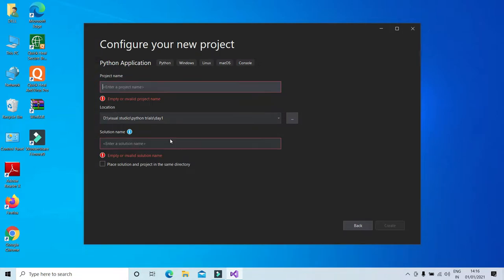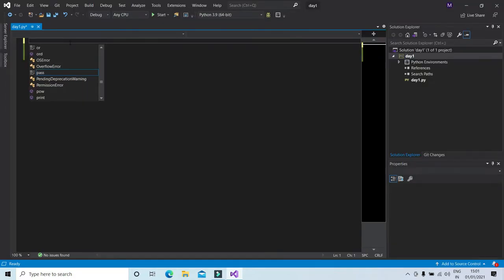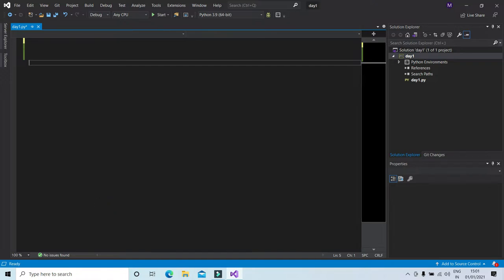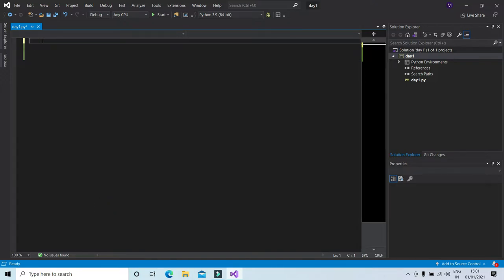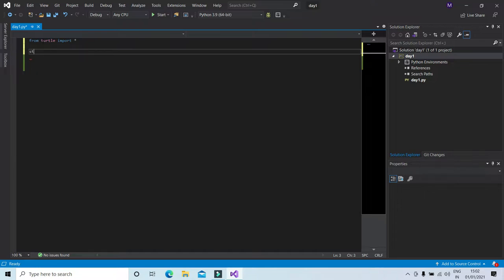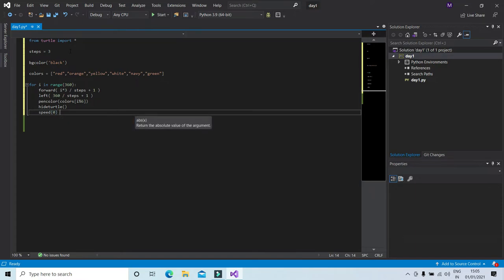Pattern Designing using turtle module | python | DCodein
Hey Dcoders !

The Day -1 video for the long 7-day bootcamp for pattern designing mainly focuses on telling all the basics of creating a simple whirlpool like pattern within 10 minutes.

i hope all of you like it .
please do post all your queries regarding the tutorial in the comment section.
we shall try our best to respond to all of those asap.

Happy dcoding guys !!